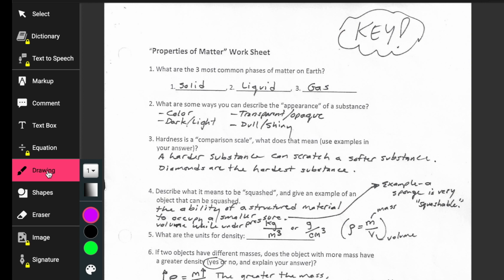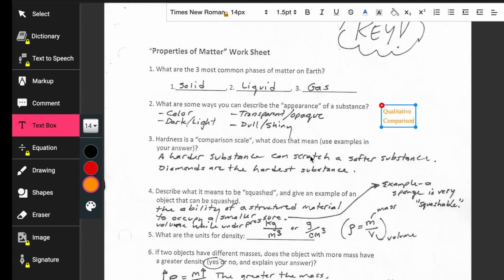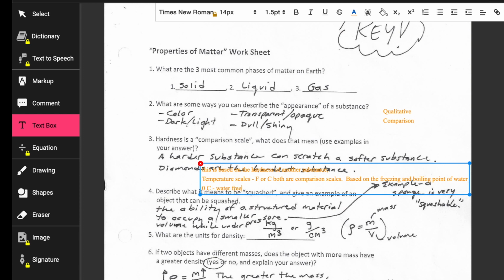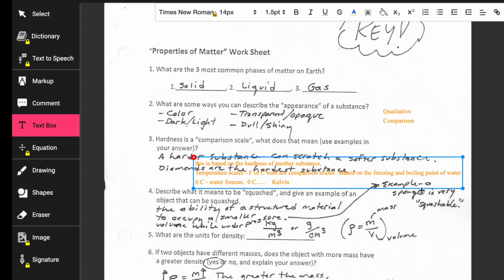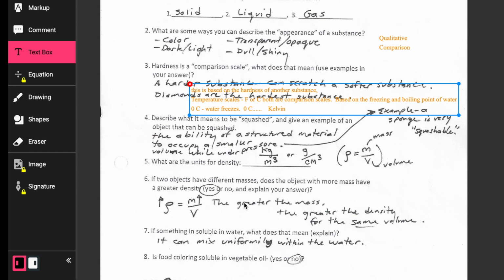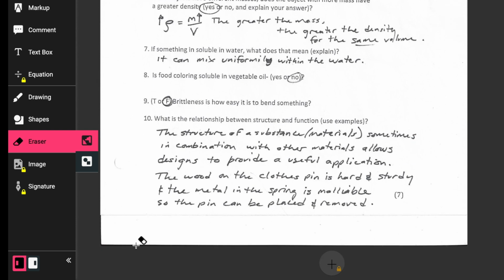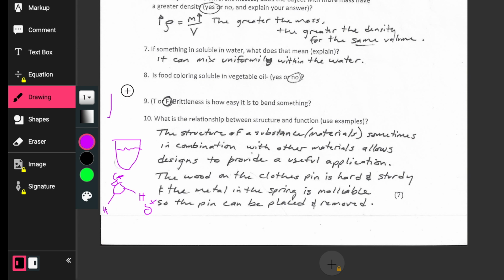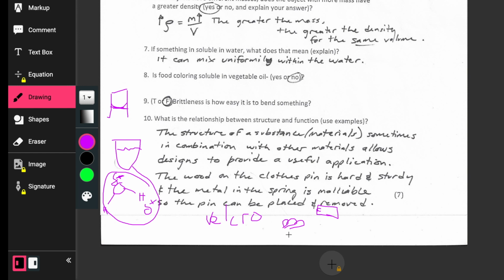Video Key - WS pg 7. Properties of Matter